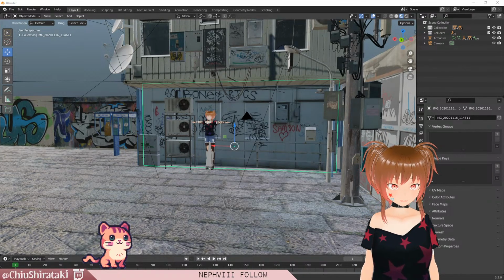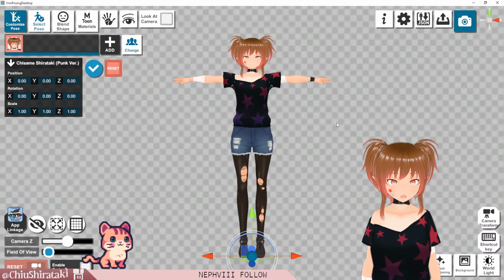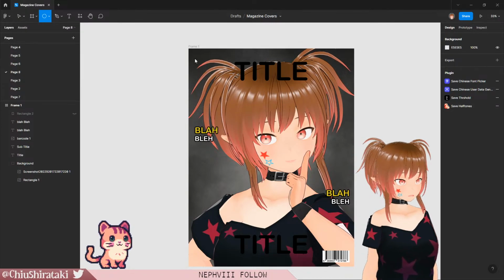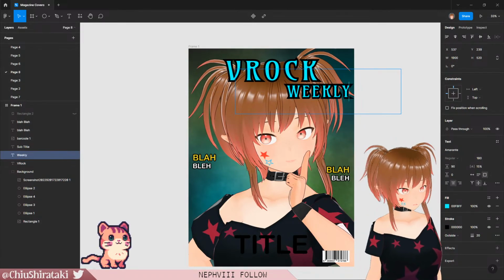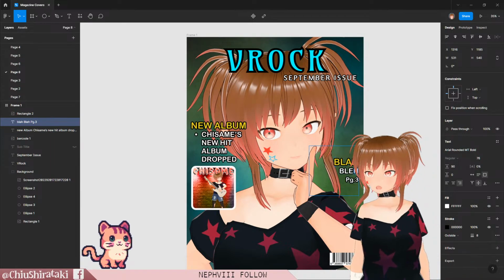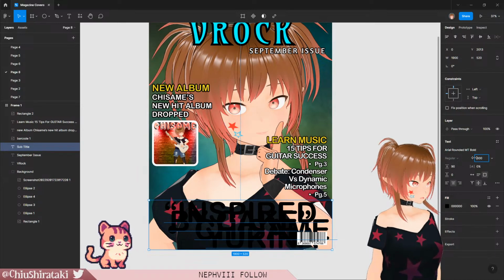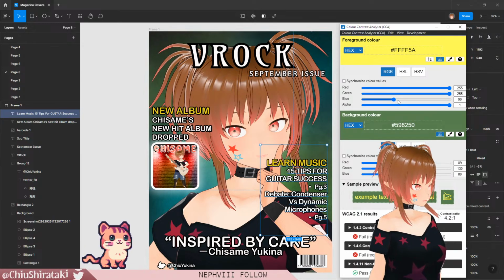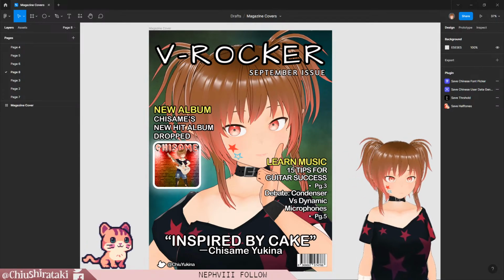Designing a Vtuber Magazine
One of my favorite things to do is make magazine covers of vtubers. Today we'll go through my process from start to finish